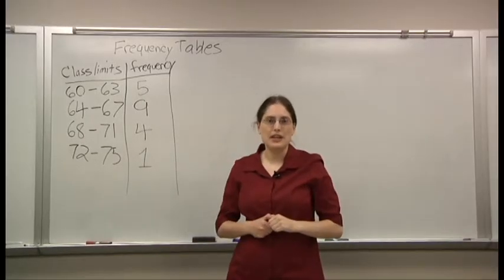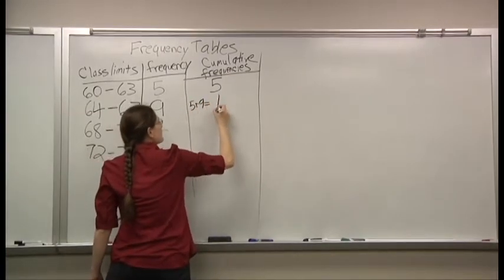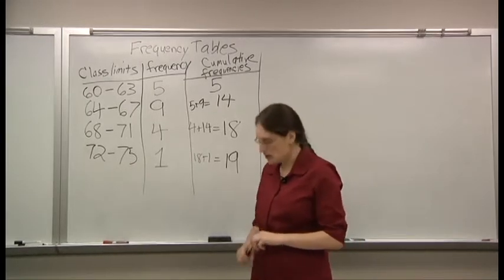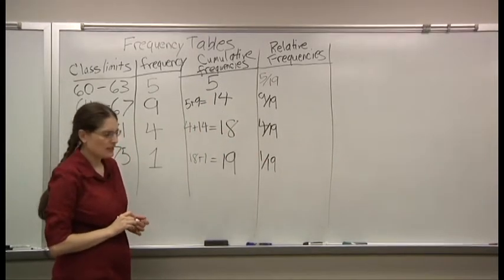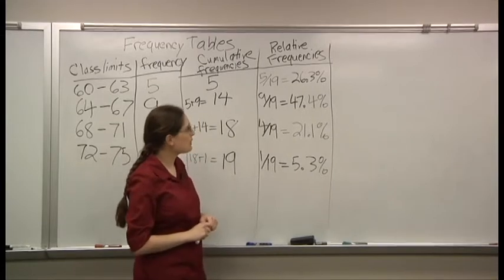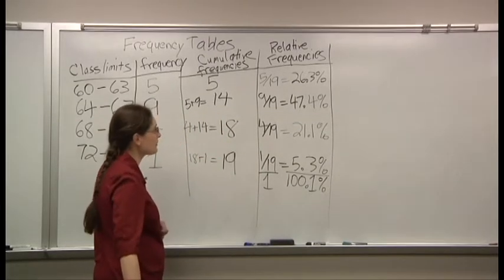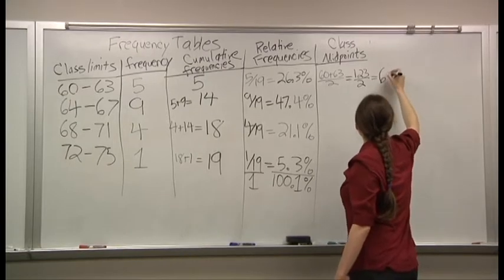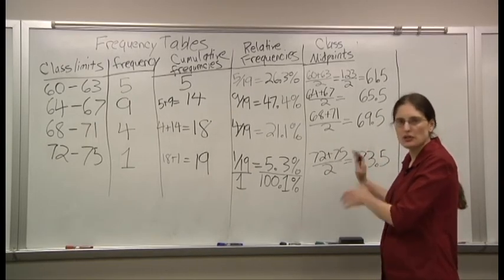Frequency Tables 2